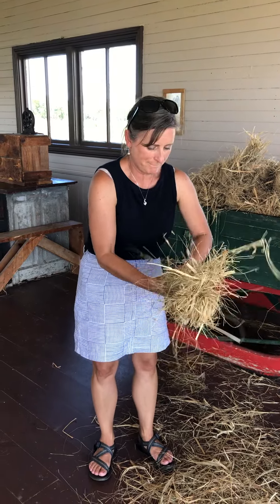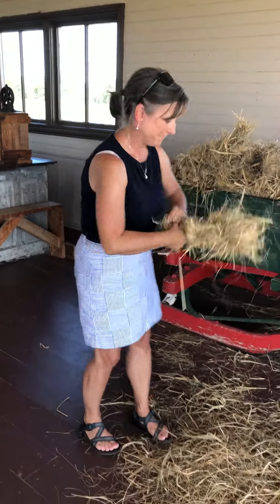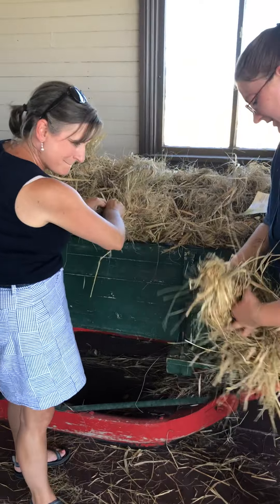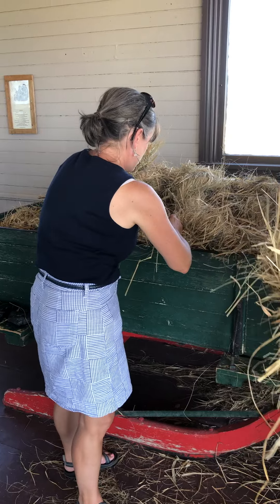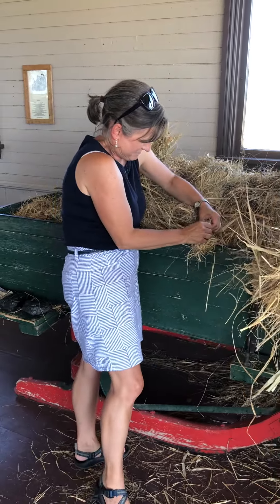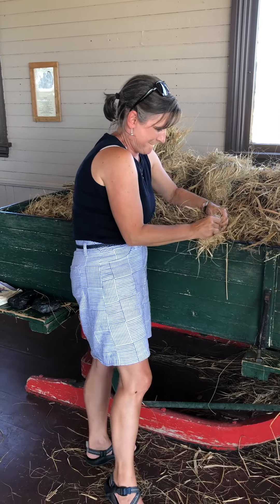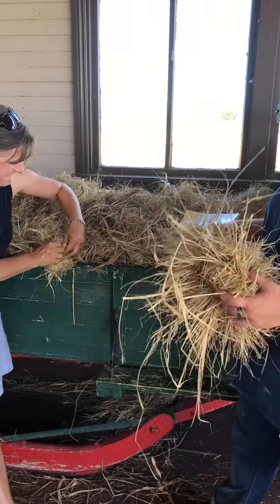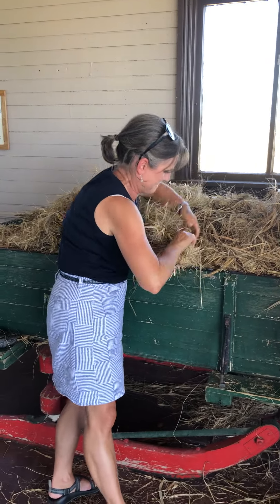Making a Hay Twist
Watch how to make a hay twist like Laura and Pa did during the Long Winter.